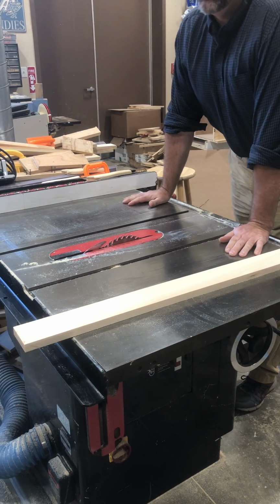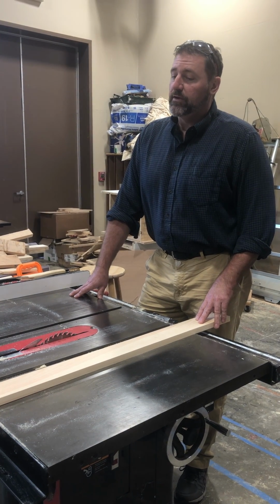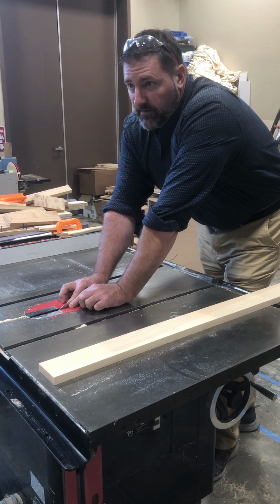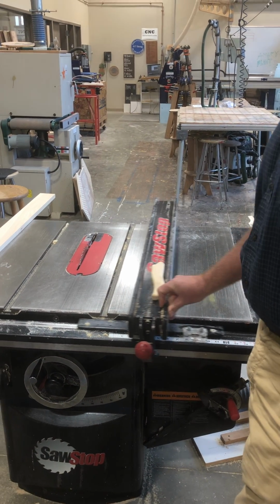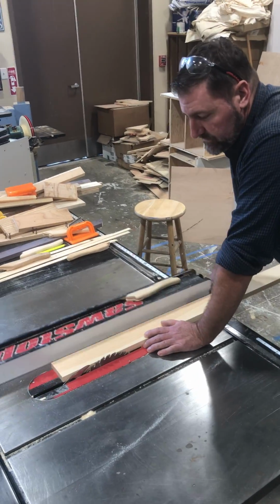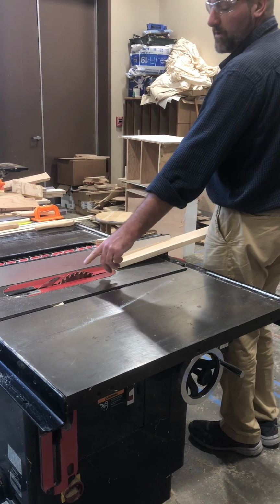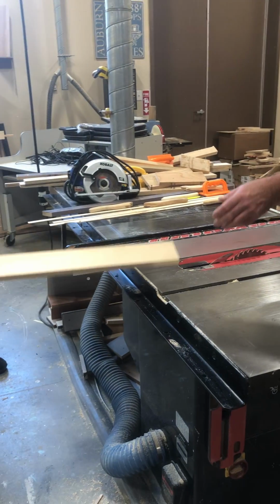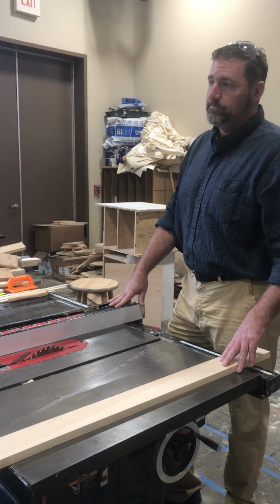Table Saw Lesson - High School Shop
This is a table saw safety and use lesson.   Not every aspect of safety is discussed because, frankly, it makes students fall asleep.   As students begin to use the tools for themselves basic safety is continued (ie. sleeves rolled up, no loose jewelry or clothing etc.).
This lesson gives students a good basic overview of the table saw, it's uses, and good technique for holding and feeding stock safely.